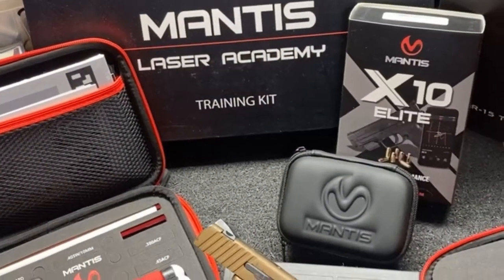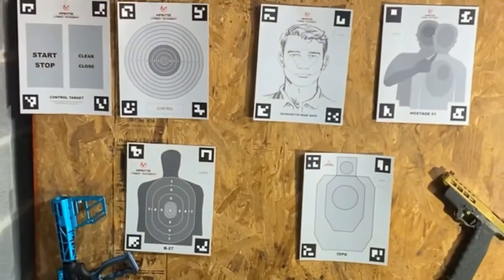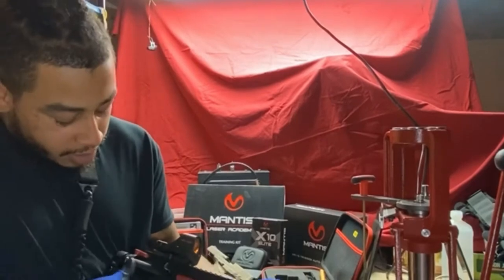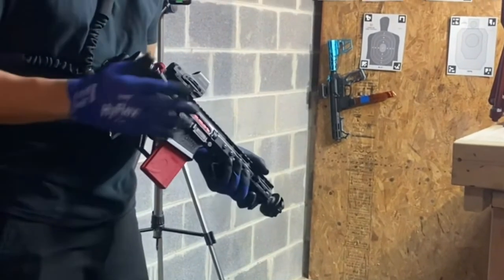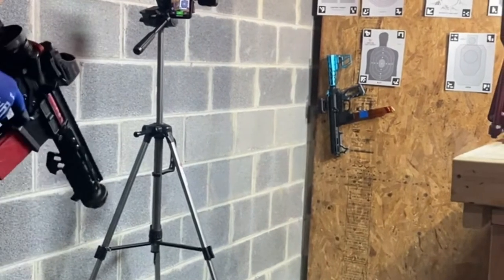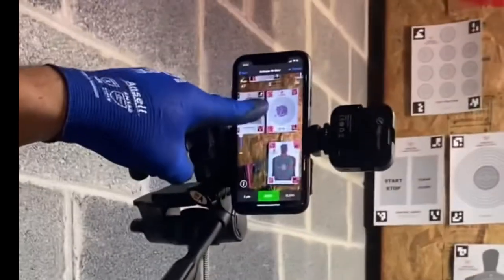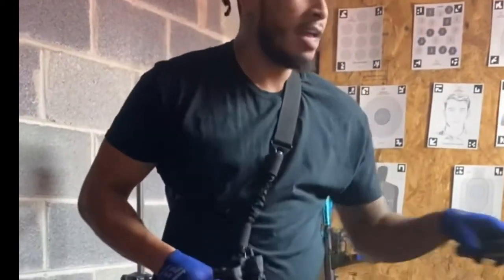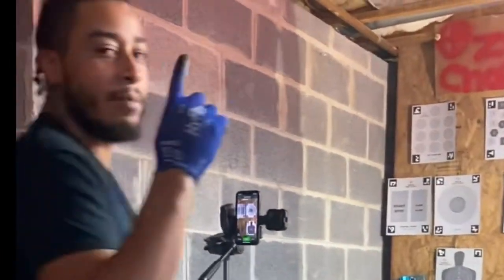Mantis Laser Training Academy With Mantis x10 And Blackbeard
Welcome to the @mantis_tech
Mantis Laser Training Academy!
It’s an all in one A.I controlled laser system that allows you to turn anywhere into a gun range! The Mantis x10 tracks your hand movements, to give you super accurate feedback through the app. Also with the Blackbeard and laser academy, you can train and do drills at home. It uses smart targets that talk to the app in real time, with audio speech and sound simulation. Tired of running out of ammo and waiting for a nice day for the range? Get a @mantis_tech system and become a beast and self train at home.😎 😈🦾💯💥🔫💨✊🏾👊🏾